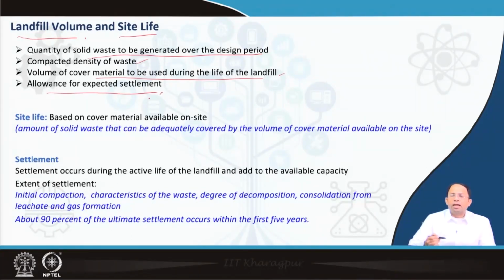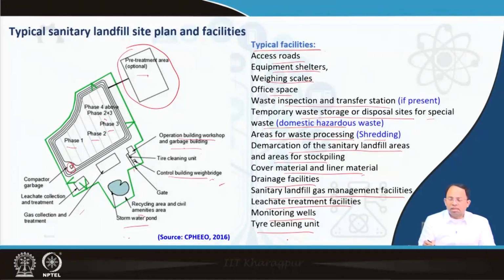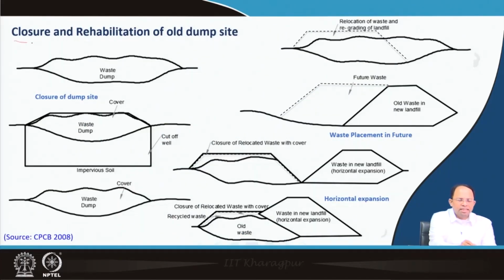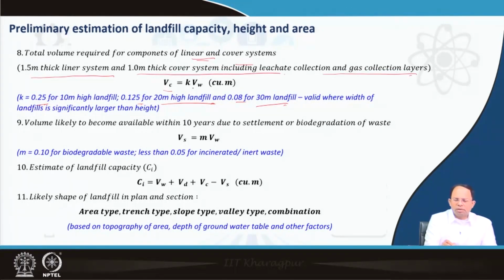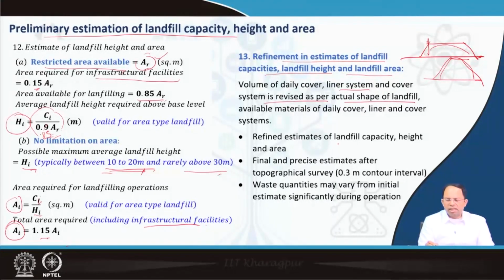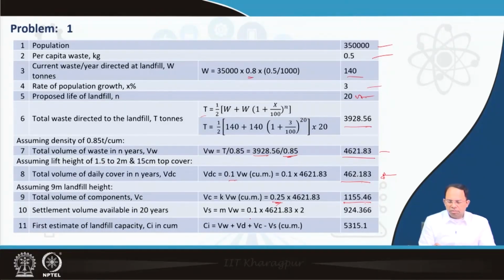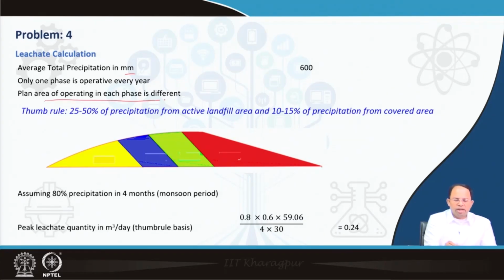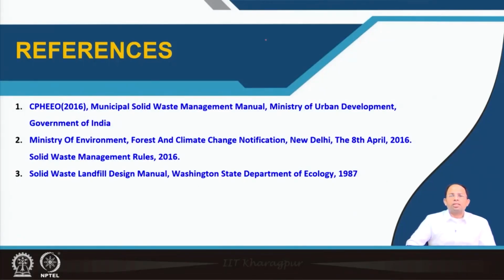LECTURE 35: SANITARY LANDFILL DESIGN PART III